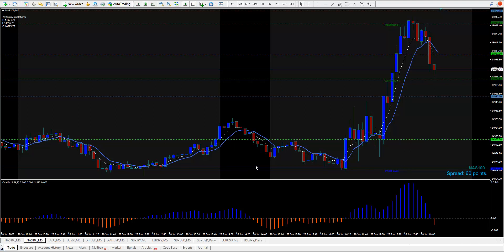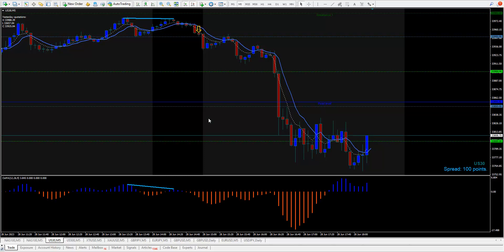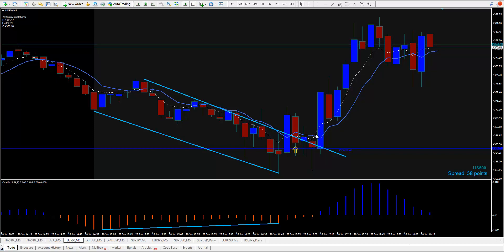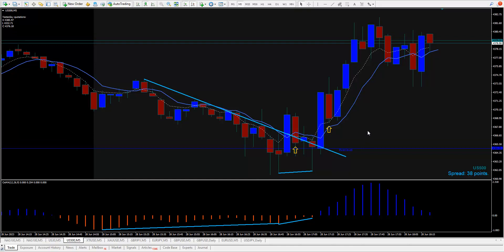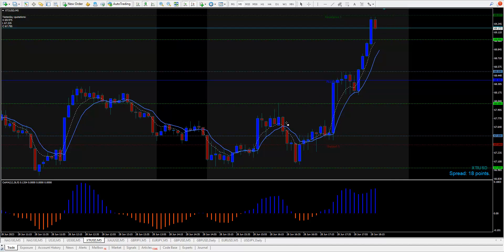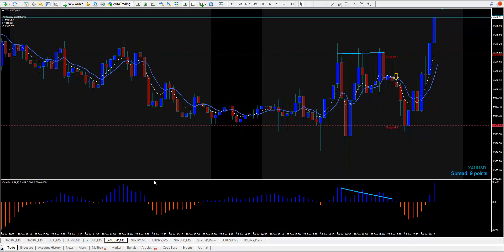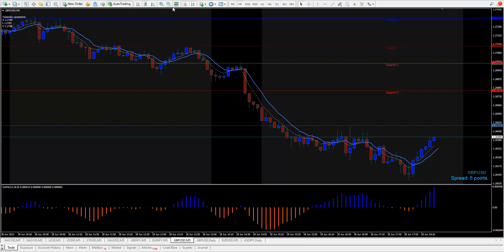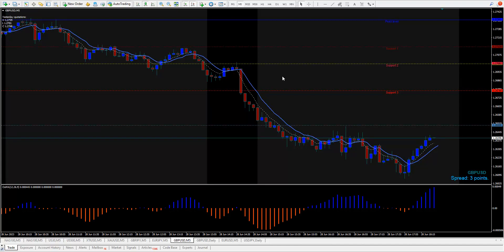June 28 2023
Hi, and welcome to my Forex Divergence Setups.

I am so happy to see you here.

Please feel welcome and enjoy the divergence set ups.

Want to show your support to the Divergence

FAQ's How long have you been trading? 21 years.

Do you trade fulltime? If you call day trading a few

hours a day fulltime then yes.

What is my trading strategy? Divergence.

Does your divergence strategy require using stop

loses and take profit levels? Yes.

If you like what you see, or if I helped you in any way

And, SHARE with all your friends and family, too!

Go ahead and follow me on the social networks!

All forms of trading carry a high level of risk so you should only speculate with money you can afford to lose. You can lose more than your initial deposit and stake. Please ensure your chosen method matches your investment objectives, familiarize yourself with the risks involved and if necessary seek independent advice from a financial advisor as I am not a licensed financial adviser.

Forex Trading Watchdog is only in good faith "sharing educational information" and is not making any recommendations to invest in any currency or any other investment. You should not buy, sell, or invest in any asset based on what I say in these videos. Nor is Forex Trading Watchdog responsible in any way whatsoever for small gains and/or losses incurred in watching these videos.